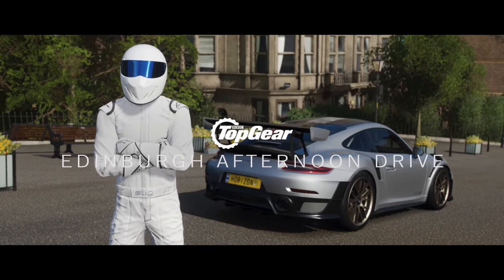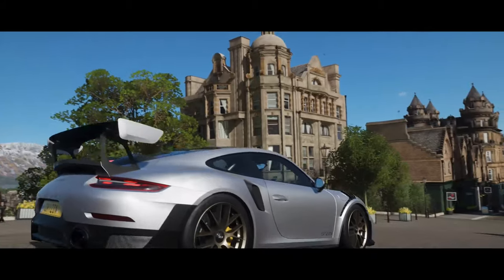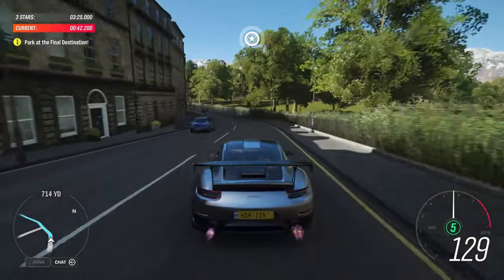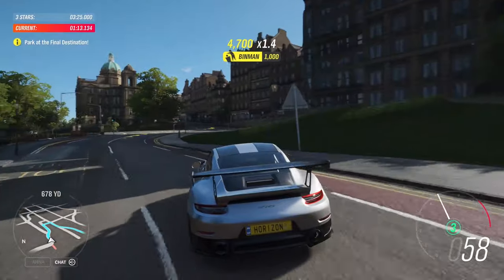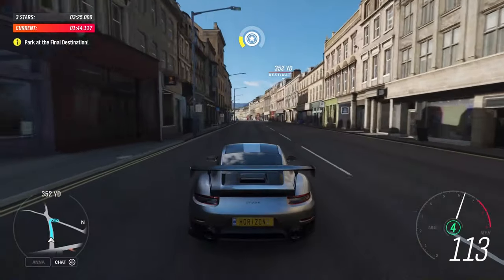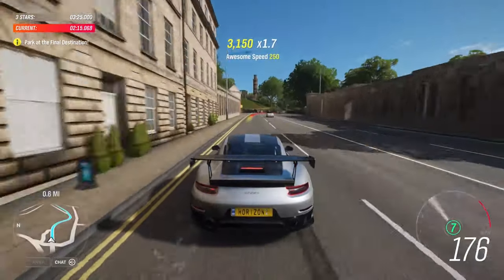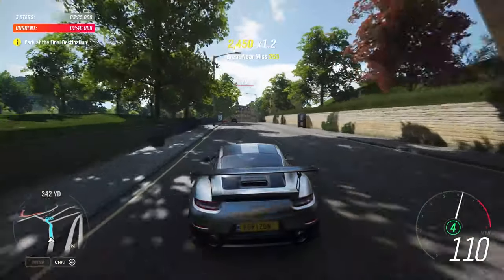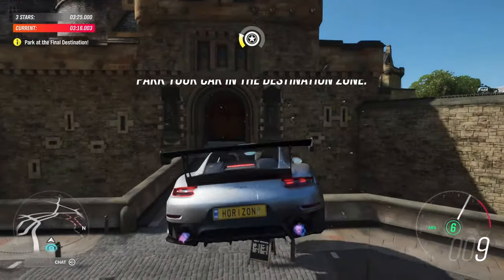Forza Horizon 4 | Top Gear Chapter Six (Edinburgh Afternoon Drive)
Today we play the new TopGear Horizon Story to unlock the new cars.